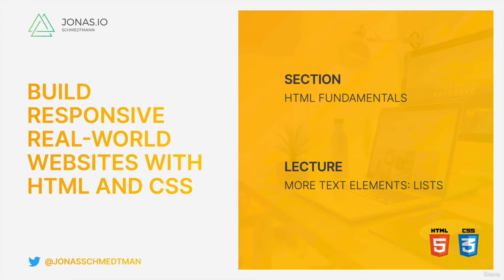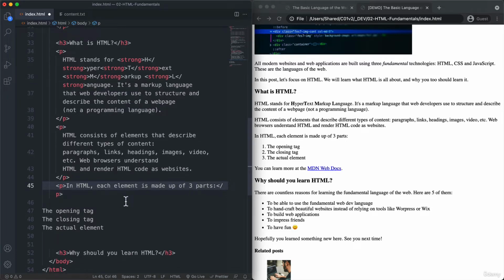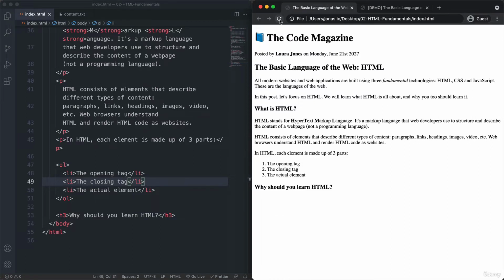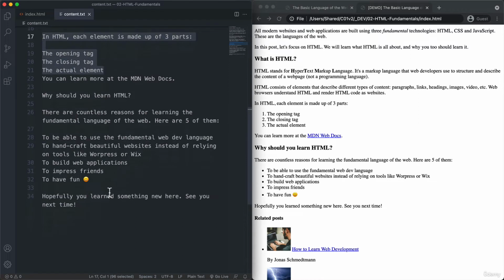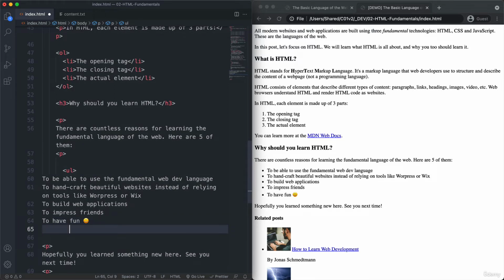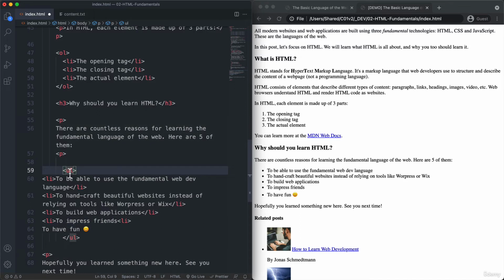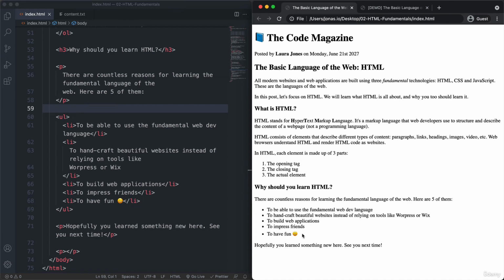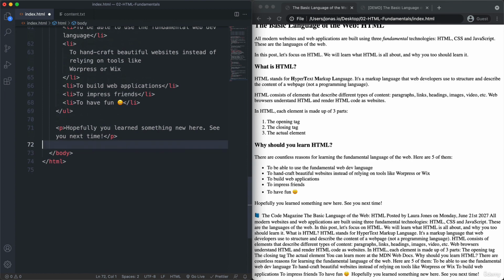013 More Text Elements Lists of html css